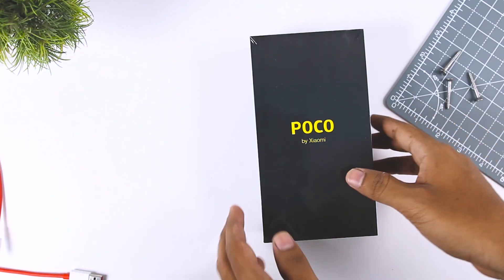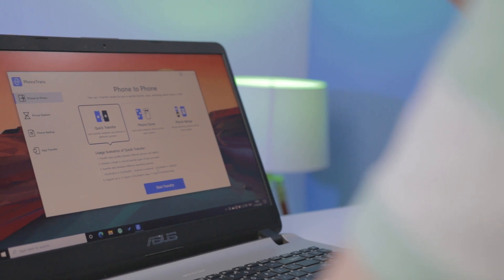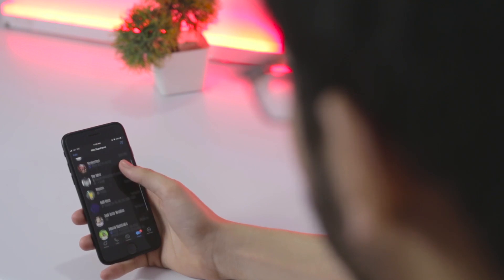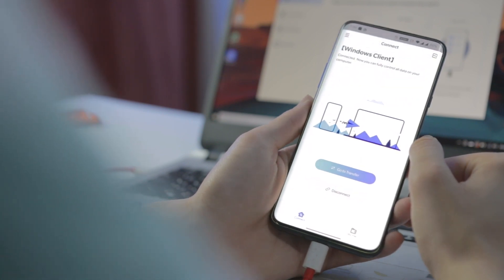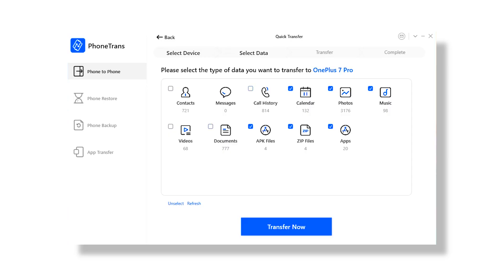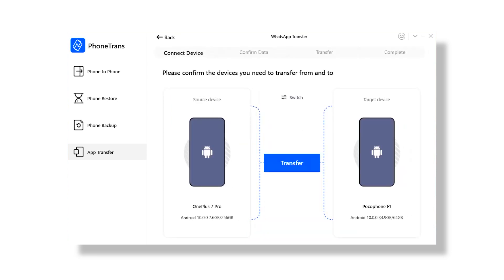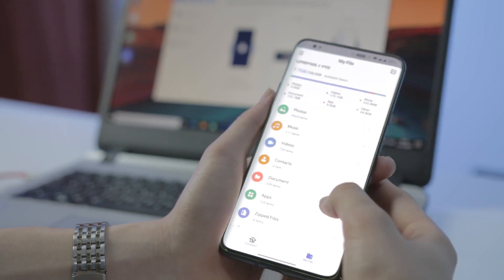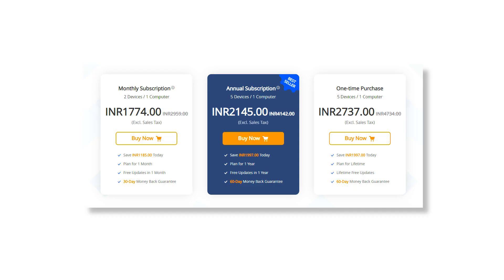How to Transfer All Data from Old to New Phone With PhoneTrans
Getting a new phone can be a thrilling moment, leaving behind the frustrations that you might have become used to dealing with on older hardware, and embracing a new bit of tech that likely brings upgrades to your cameras, internals and more.

However, it can also mean an awkward process that often involves losing some data as you make the switch, whether because you can't easily transfer data between your two phones, or because you're jumping from Android to iPhone or vice versa.